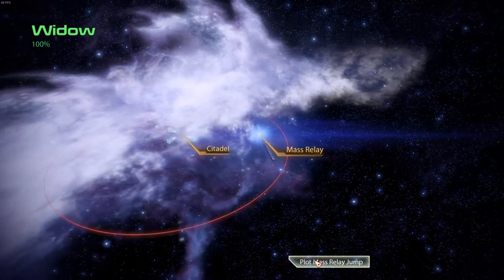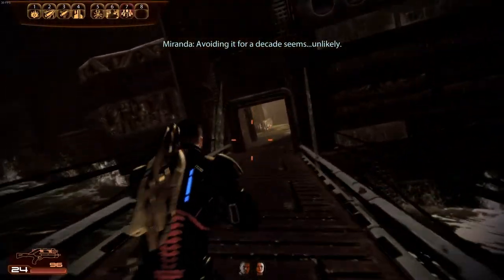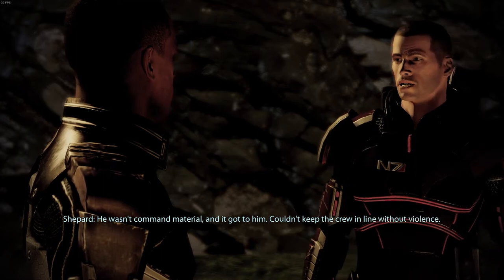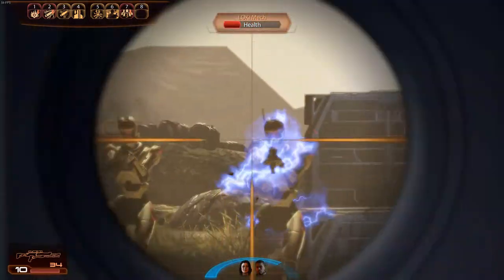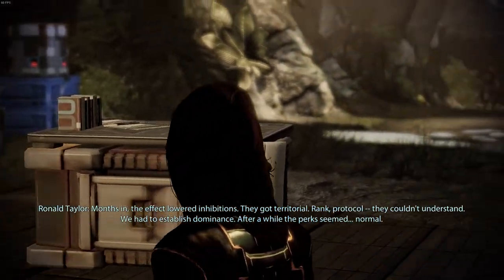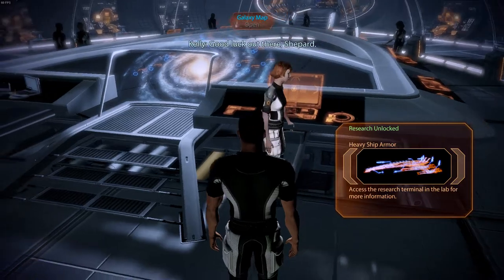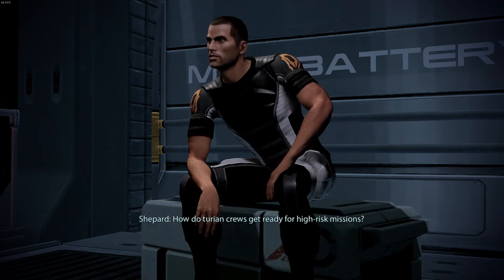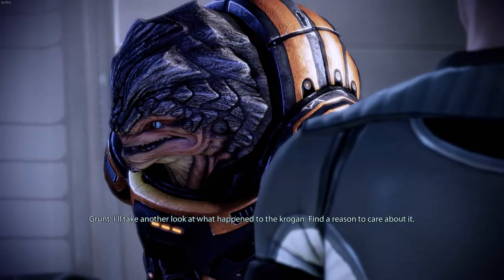Mass Effect 2 - Ep 22 - Helping Jacob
In this episode I help Jacob locate his father and meet him.